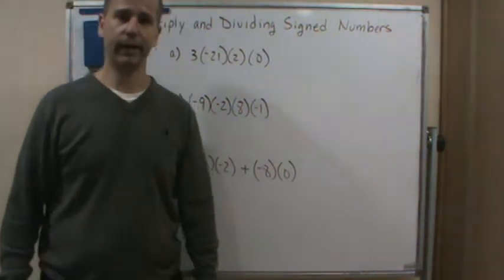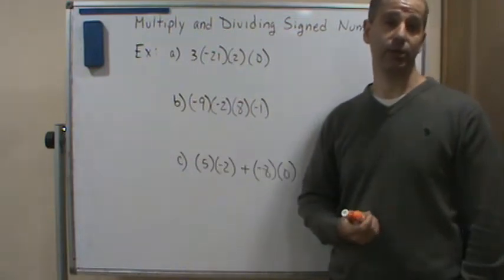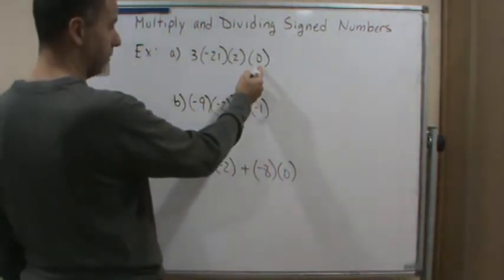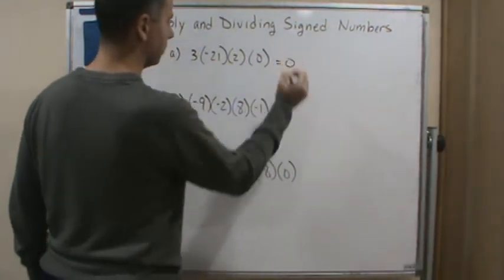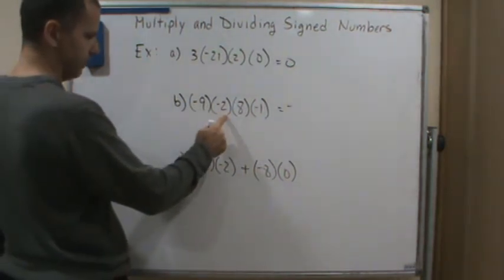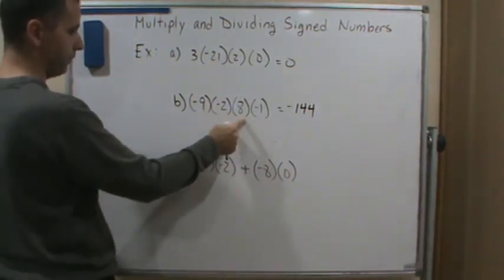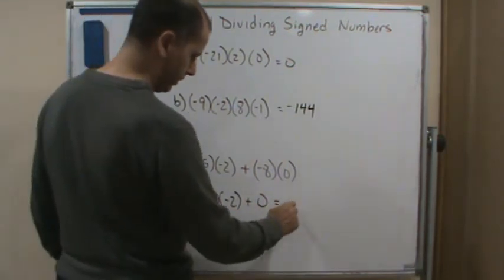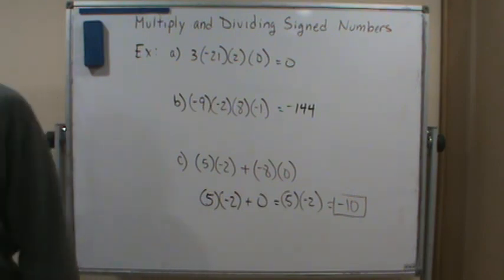Applied Math Sec 5 3 Multiplying Signed Numbers Example 3